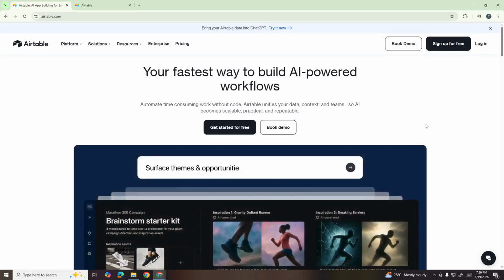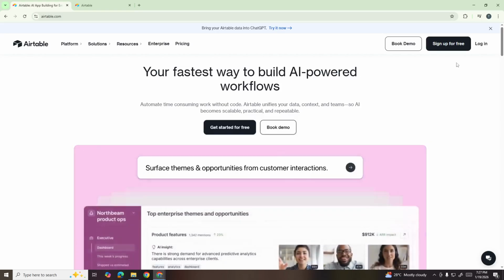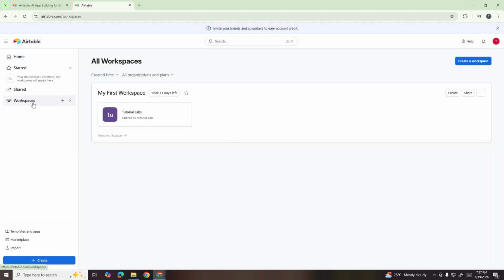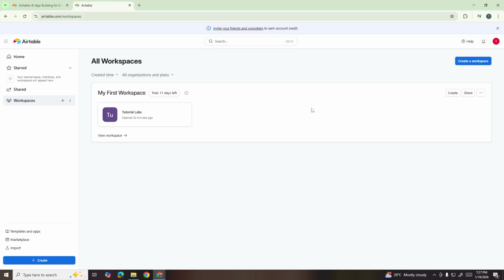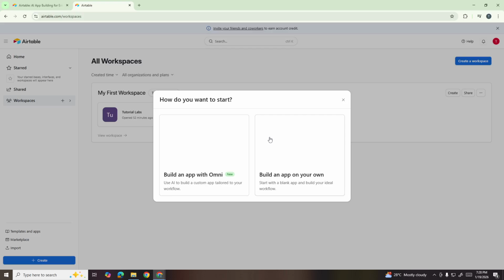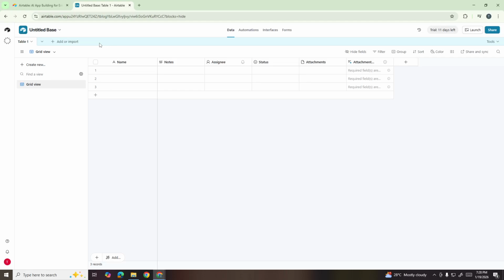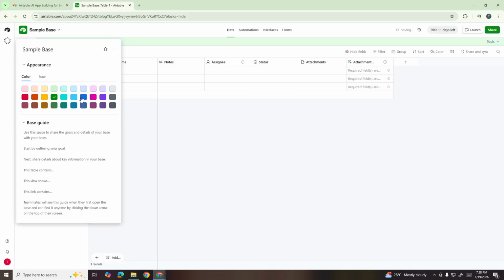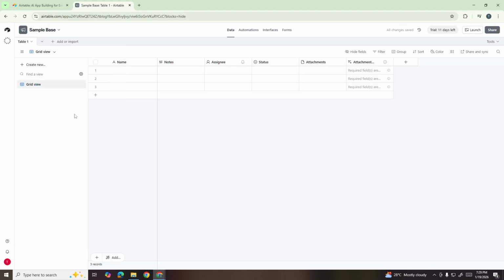How To Create A New Airtable Base (Tutorial 2026)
Along the way, you'll learn create new Airtable base step by step, how to make an Airtable database, Airtable base creation guide, start a new Airtable project, setup your first Airtable base, build new database in Airtable, Airtable tutorial creating a base, add a new base to Airtable, create Airtable base for beginners, launch new Airtable workspace, getting started with Airtable base, design new Airtable database